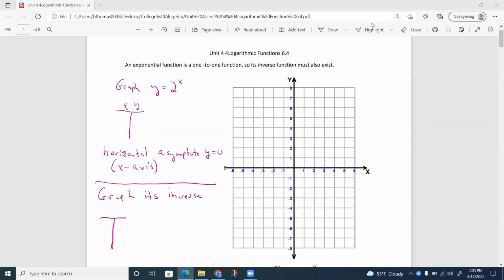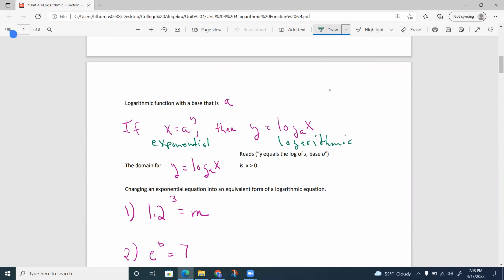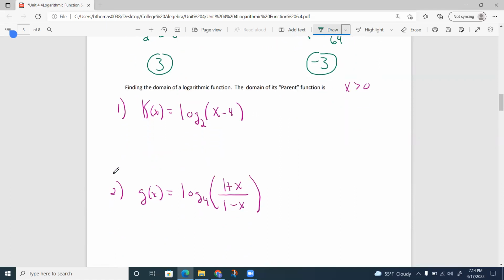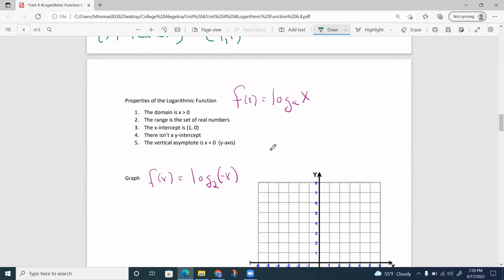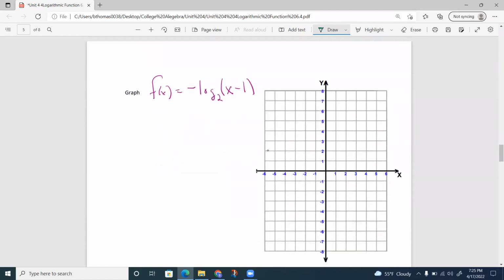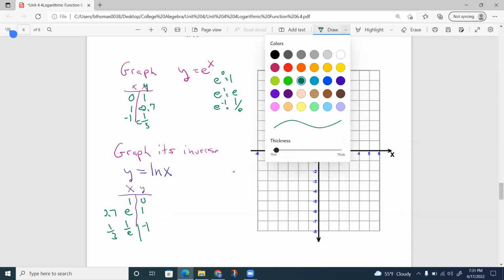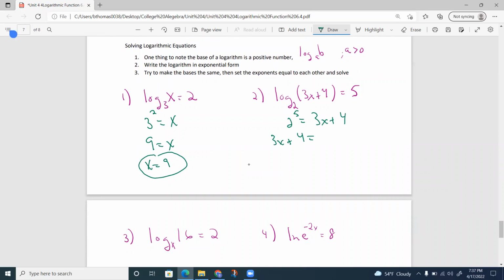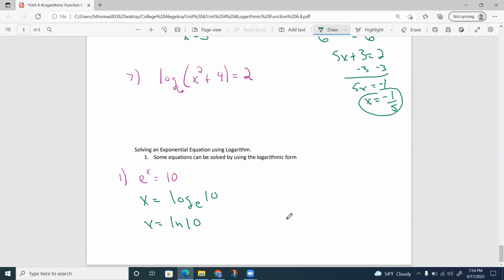Unit 4 4Logarithmic Function 6.4